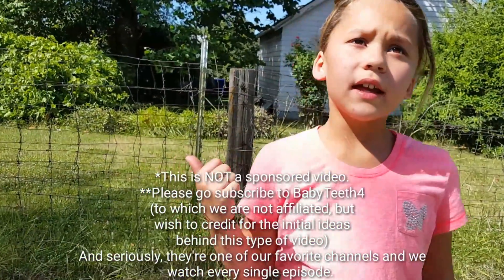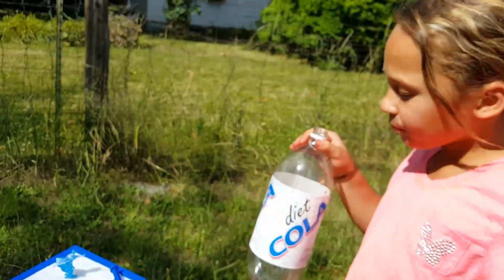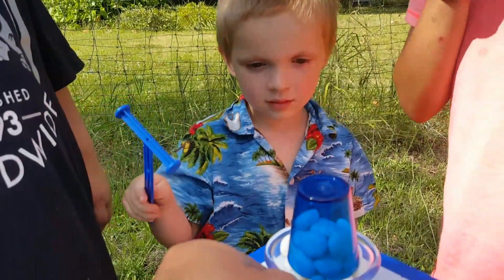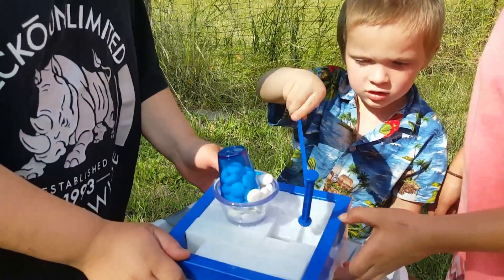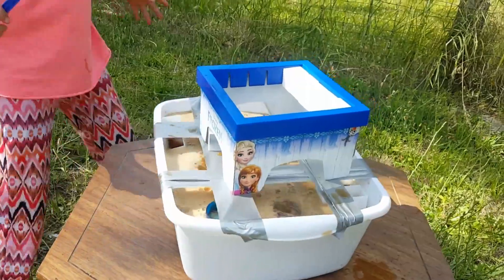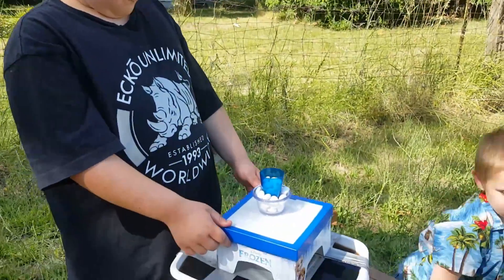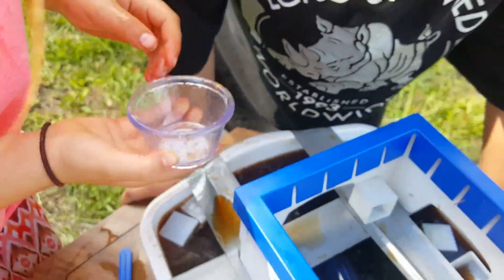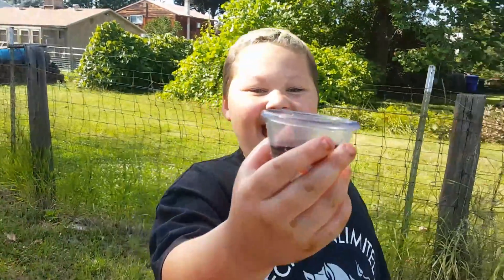Mentos and Coke with Frozen Don't Break The Ice game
Nessa J plays a fun game of Don't Break the Ice, but with a science twist. Check out what happens when mentos mix with diet cola!